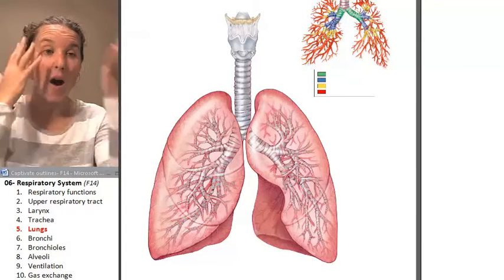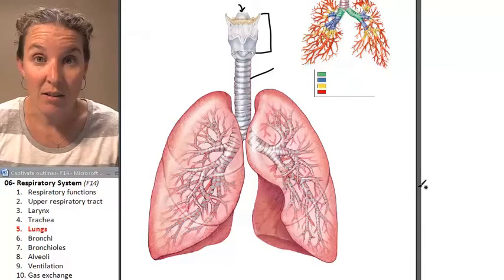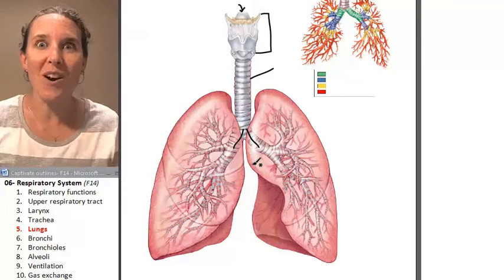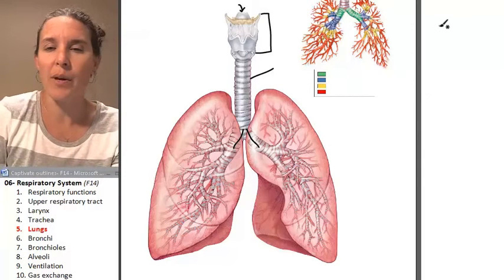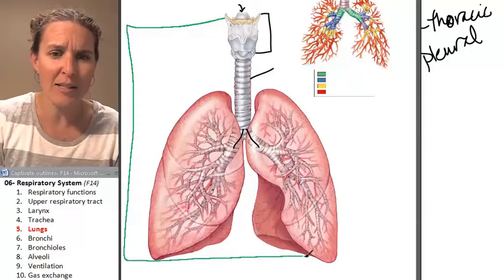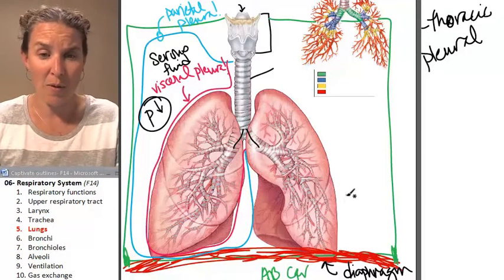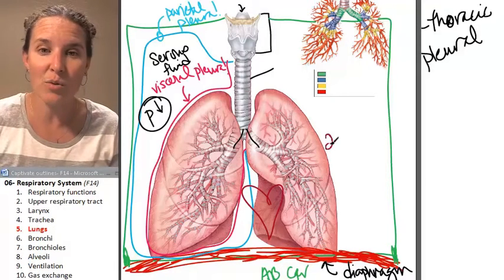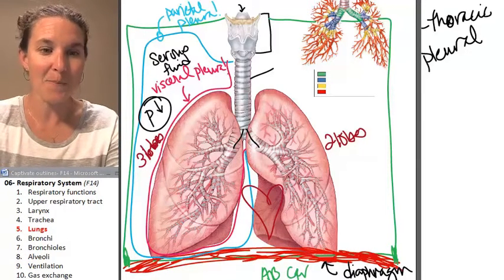the Lungs (Respiratory System) ☆ Human Anatomy Course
) Learn more about the the Lungs (human Respiratory System). This human anatomy lecture has been made by Wendy Riggs, for the College of the Redwoods.